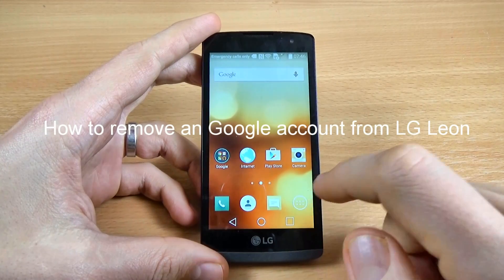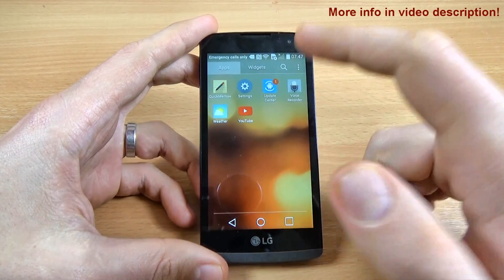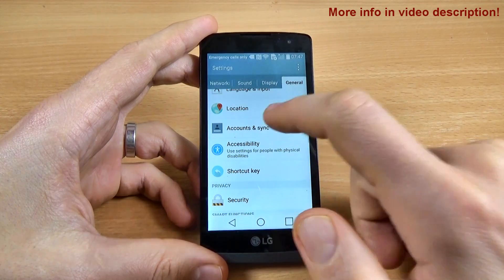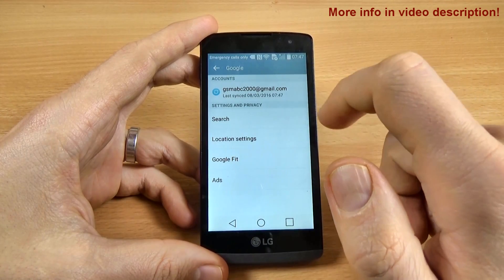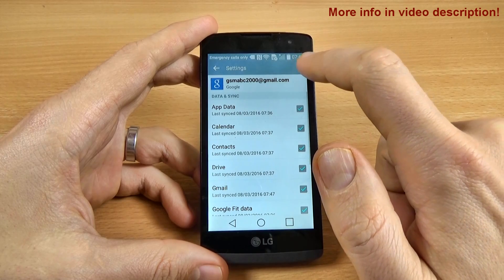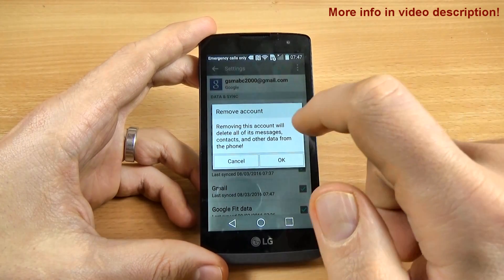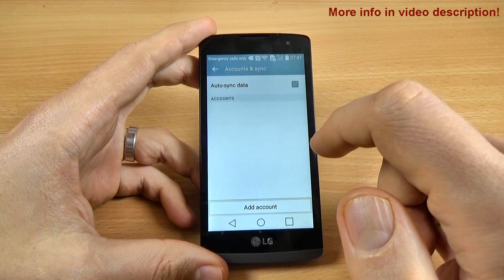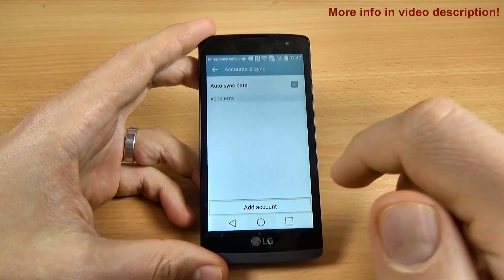How to remove an Google account from LG Leon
In this tutorial I will show you how to remove an Google account on LG Leon 4G H340n (Android 5.0.1) by using phone settings.You can use this option if you want to delete your account and then to set up another account.
IMPORTANT
You need internet connection on your phone for this operation!